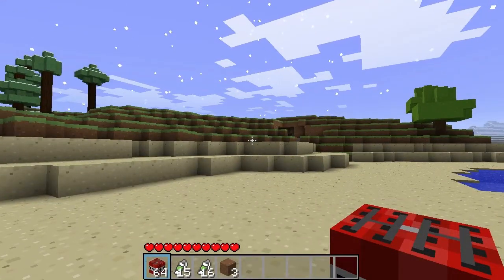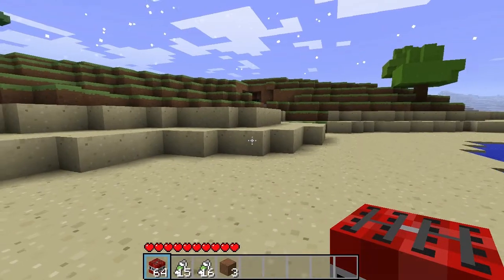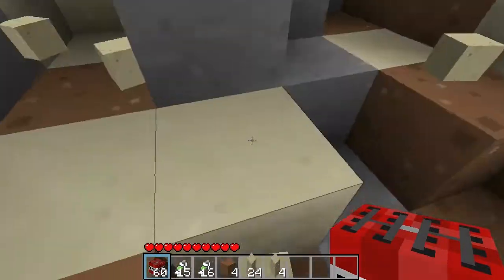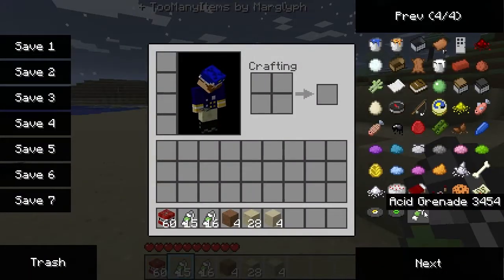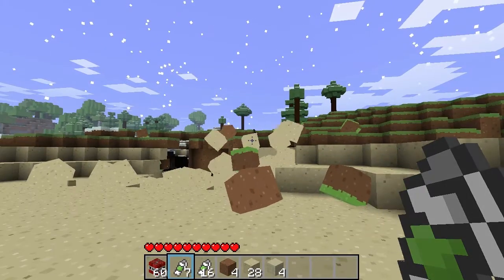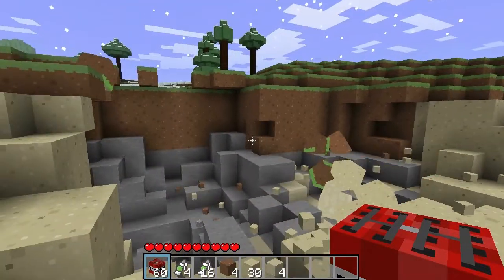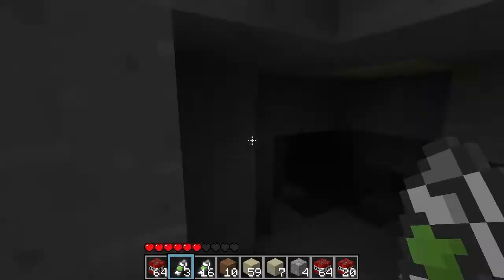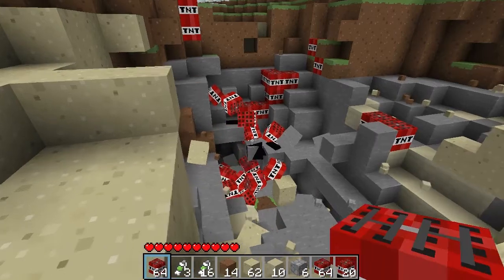Minecraft Physics - Phyzzle Mod Spotlight